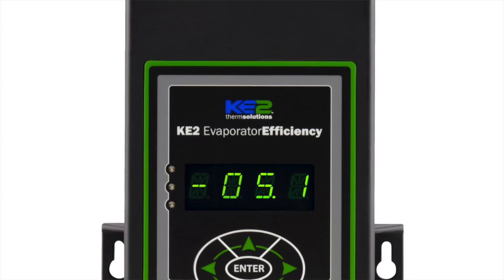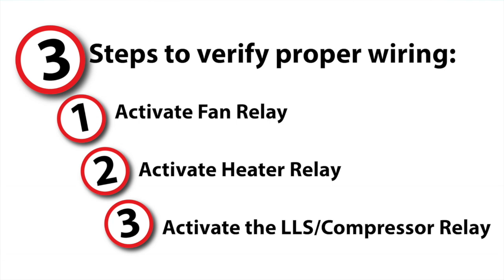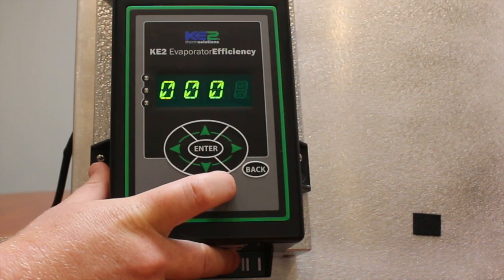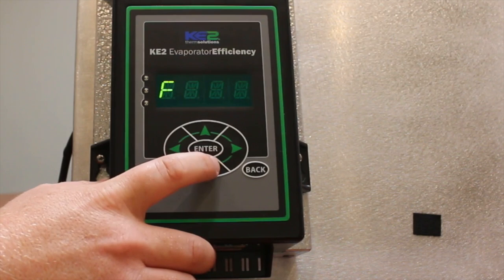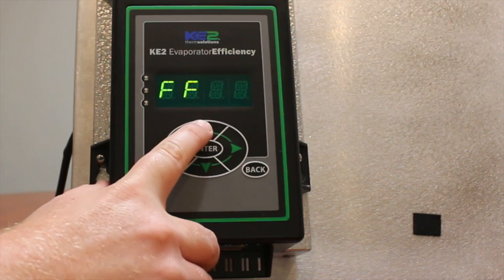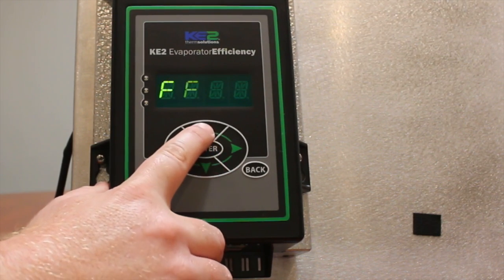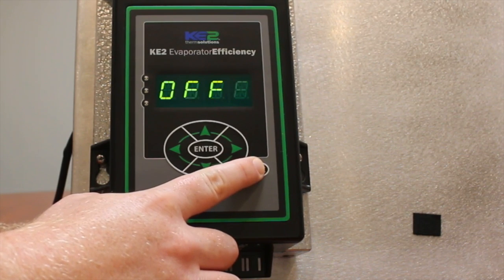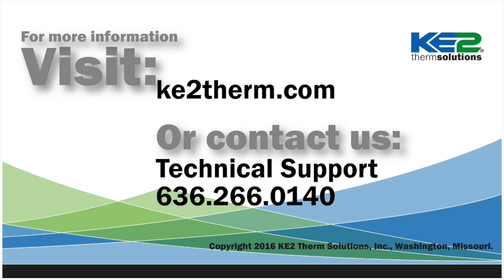How to Confirm the KE2 Evap is Wired Correctly - Video 033 (FAQ: Walkin Coolers, Walk in Freezers)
Hello, my name is Neil I'm with KE2 Therm Solutions. Whether you are installing a walk-in cooler, or a walk-in freezer, wiring refrigeration controls is sometimes intimidating.

When talking to technicians, I'm often asked is there an easy way to make sure the controller is wired, and working properly. With  KE2 controllers, like the KE2 Evap, we make that very easy for you, with a simple three-step process.

Before we begin, we need to put the controller into standby, or system off mode, by temporarily putting a jumper into digital input 3 location. You could also initiate system off mode from the front panel, or from the set points tab on the web pages. Once we are in system off mode, there should be nothing running or energized.

Now, we can review the simple three-step process from the front of the controller to determine everything is wired correctly. Press the right arrow until the word manual menu scrolls across the display. Momentarily press the down arrow. If password prompt is displayed momentarily press enter. At this point four zeros will be displayed. The right zero will be blinking use the up arrow to change the blinking digit to read 2. Use the right or left arrows to move the blinking digit, and change the other three digits so that you now read four 2s. Press and hold the enter button for 3 seconds.

Step one, press the up or down arrow until the phrase manual fan relay scrolls across the display. Momentarily press enter. Use the up or down arrows to select manual fans on. Press and hold enter for 3 seconds. The evaporator fans should turn on, and nothing else should run. Then, turn off the fans by momentarily pressing the back button.

Step two use the up arrow to select manual defrost relay. Momentarily press enter. Use the up or down arrow to select manual on. Press and hold enter for 3 seconds. The defrost heater should turn on, and nothing else should run. Turn off the heaters by momentarily pressing the back button.

Step three, use the up arrow to select manual compressor relay. Momentarily press enter. Use the up or down arrow to select manual on. Press and hold the enter button for 3 seconds. The liquid line solenoid should open and the compressor should start, and nothing else should run. Turn off the liquid line solenoid by momentarily pressing the back button. The compressor will pump down and stop.

Now, press the back button several times to exit the manual menu list. The controller should now say system off, or display system off. Now remove the jumper from the digital input 3, and the controller will be in ready mode. If the controller was put into system off mode from the front panel, or the web pages, go back and make the necessary changes to put the controller into ready mode.

By the way, we have wiring diagrams, terminal boards, wire harnesses, etc. to make installation easy and consistent.